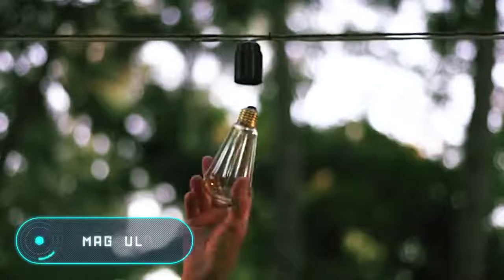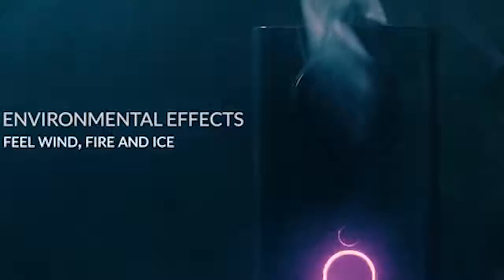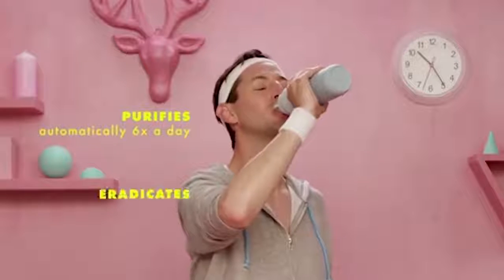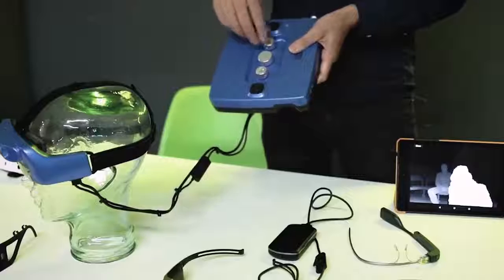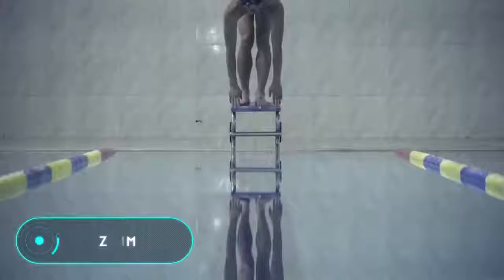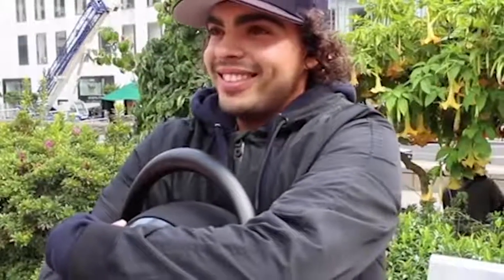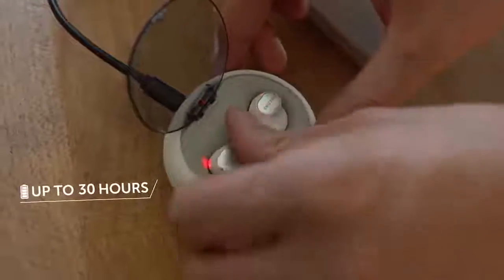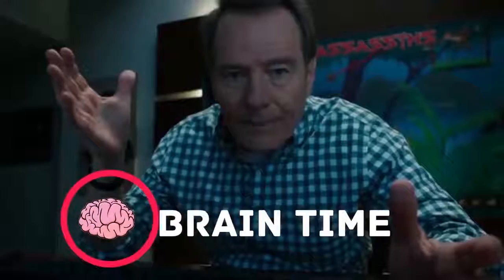10 Coolest Gadgets 2019 - Gadgets That You Will Want To Buy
10 Coolest Gadgets 2019

** The content of this video was licensed by other YouTubers as Creative Commons.